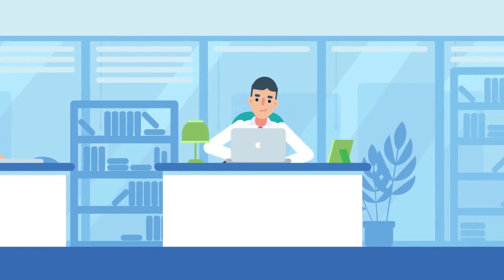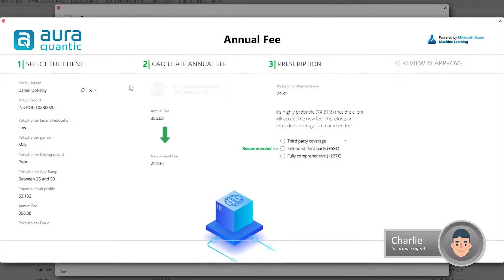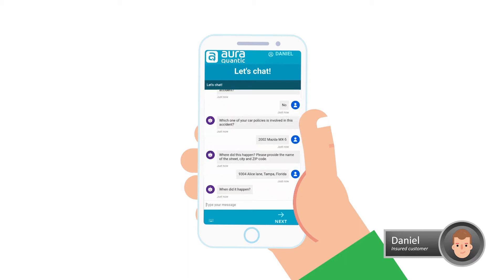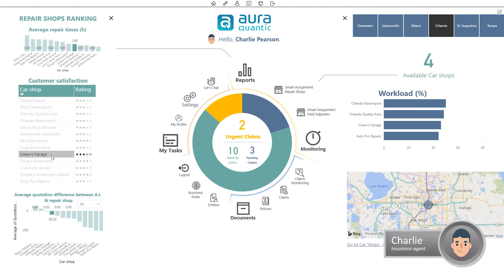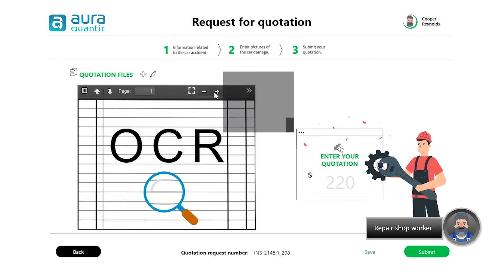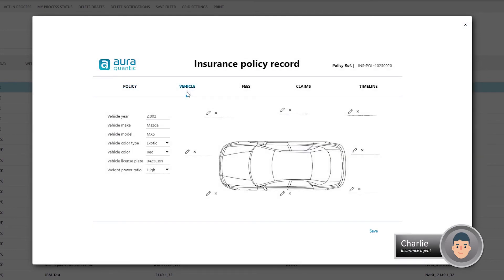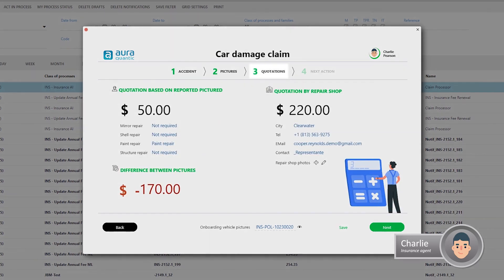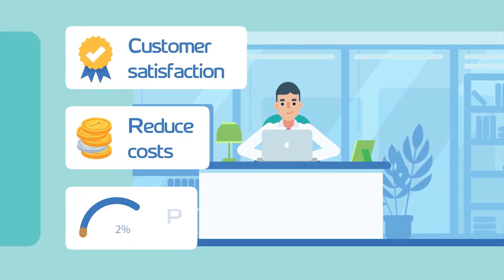Hyperautomation with AuraQuantic - No Code, iBPMS, AI, ML, Virtual Assistants...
Explanatory video and example of using artificial intelligence to improve the service provided by insurance companies. Some of the tasks covered by the AuraQuantic low-code platform include: Identify and prevent fraudulent activity, Rapid incident management, Improve customer service and experience, and many more. Hyperautomation can help companies to increase customer satisfaction, reduce costs, and boost productivity.